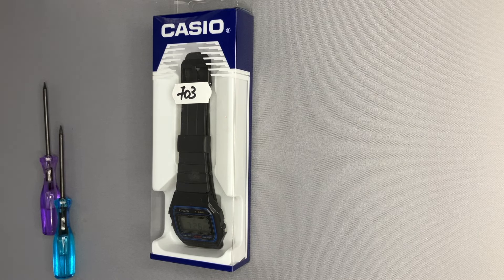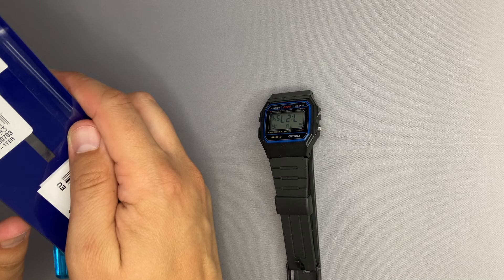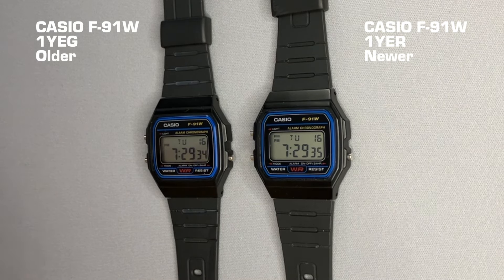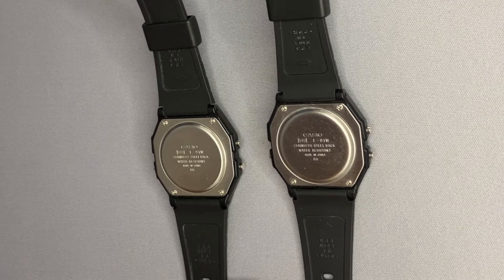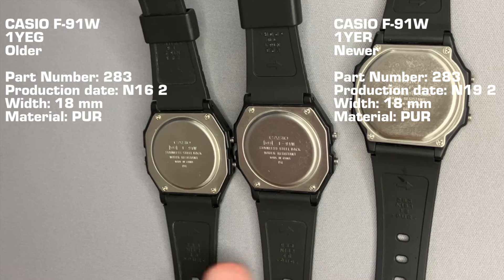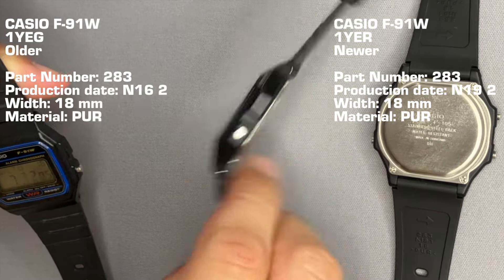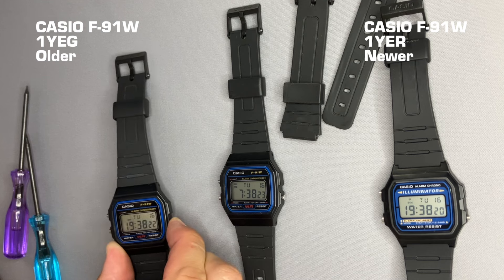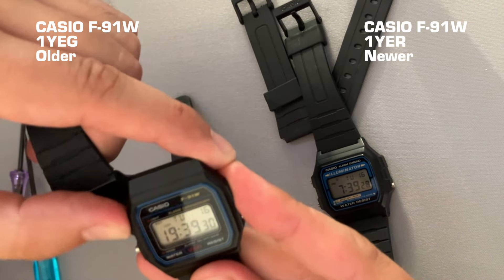Casio F-91W real or fake? white LED?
Chapters:

Intro 00:12
Unboxing 00:59
Old vs New 01:49
Strap comparison 03:54
Module comparison 08:29
Backcase comparison 11:04
Interior comparison 11:37
Closure 13:03

Today's video will bring in comparison 2 F-91W. normally there should be the same, yet I have spotted some differences.
The newer F-91W has white LED. never seen this before.